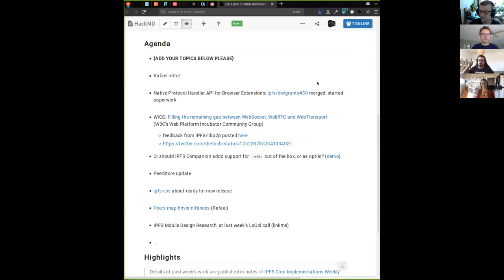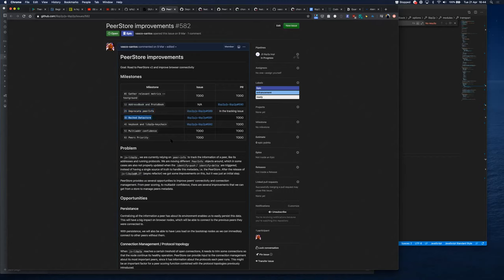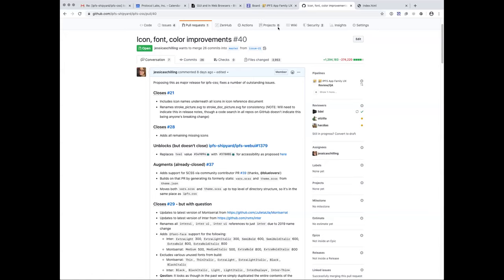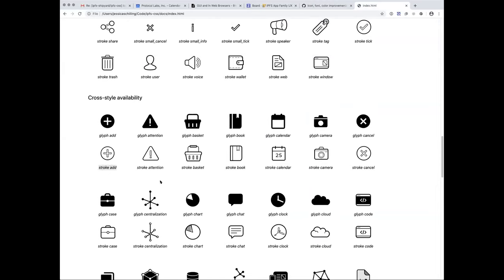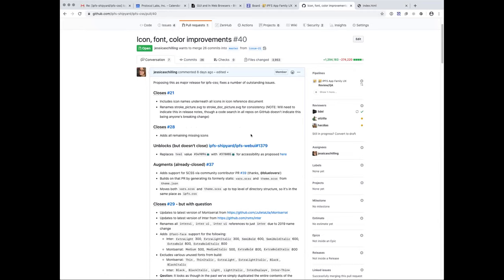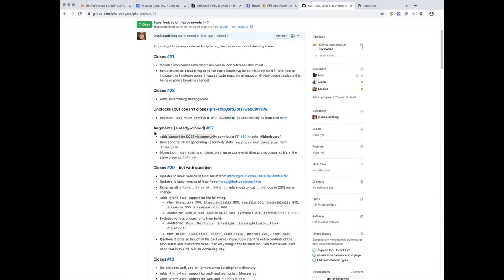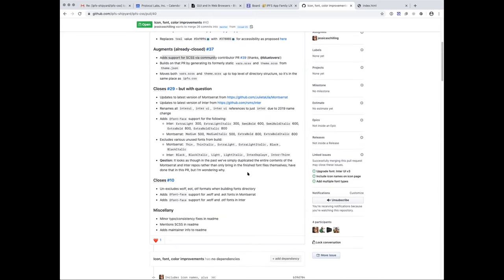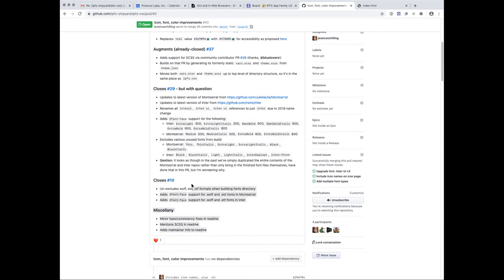Web connectivity state, future transports, visualization - IPFS GUI and Browsers Biweekly 2020-04-21